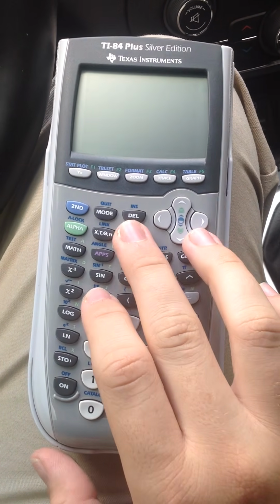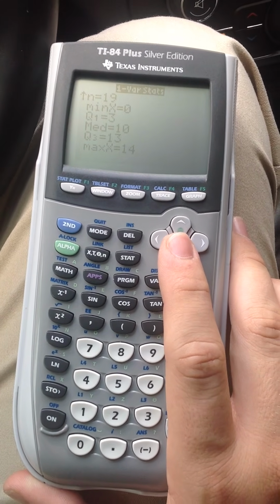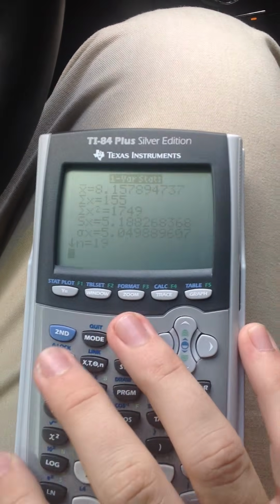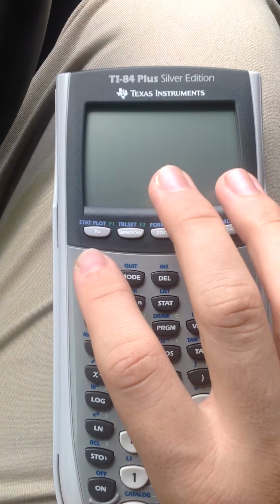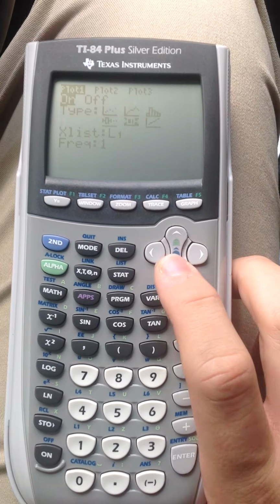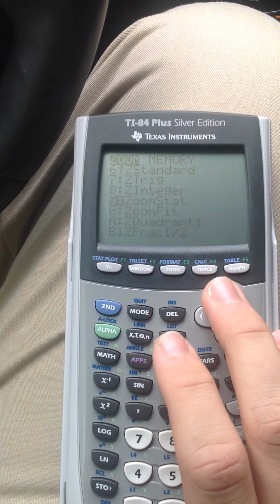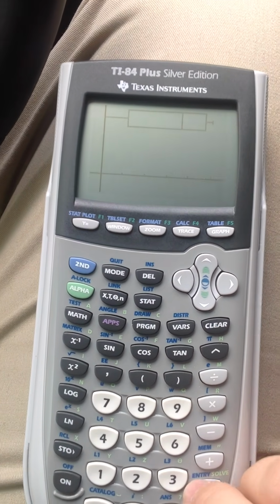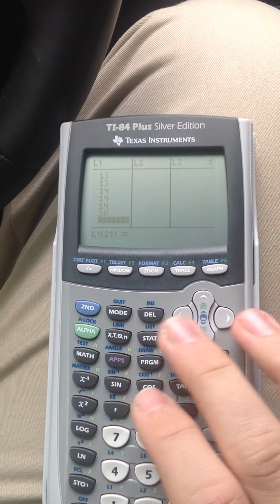1-variable stats and stats graphs on the ti-84 plus silver edition